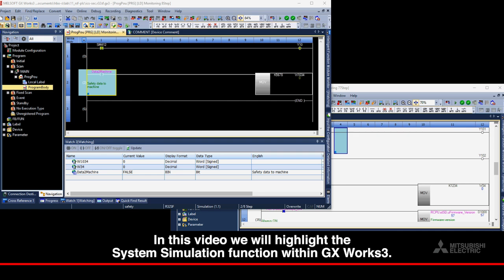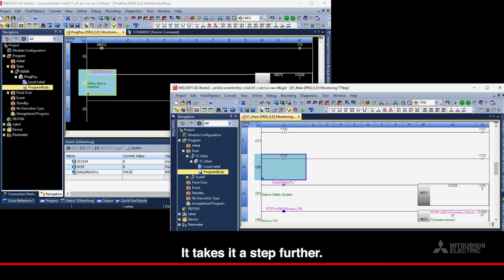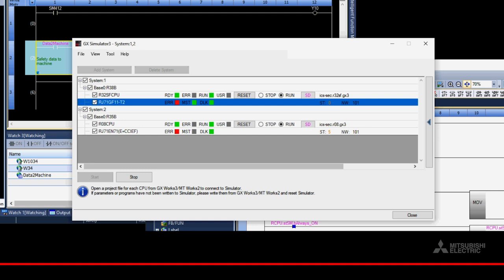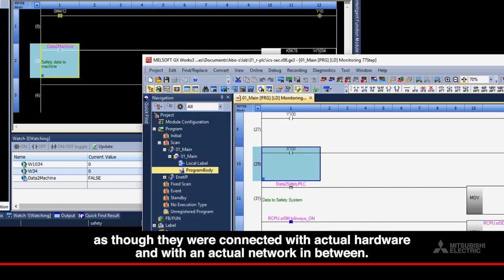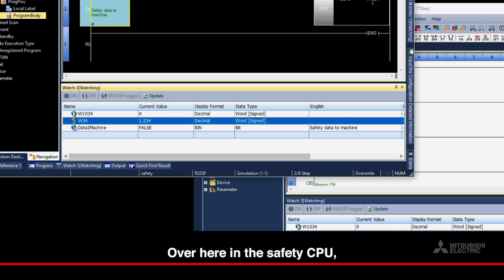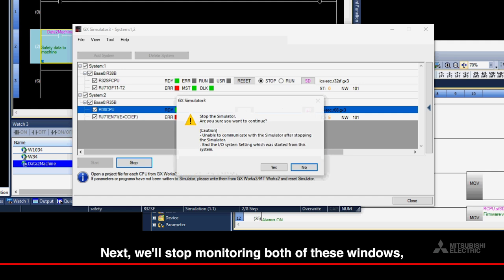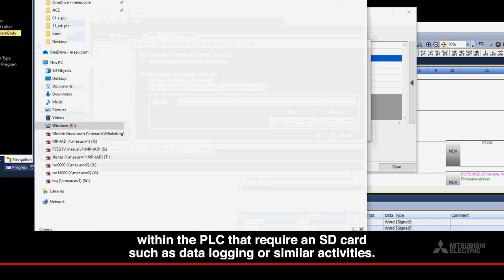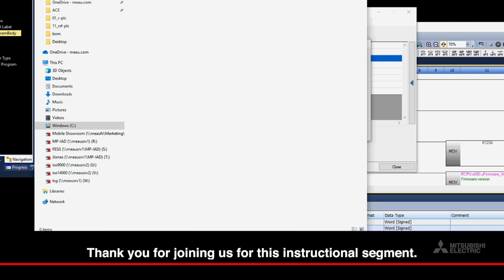Mitsubishi Electric Automation - GX Works3 System Simulation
This video highlights the System Simulation Function present in GX Works3.